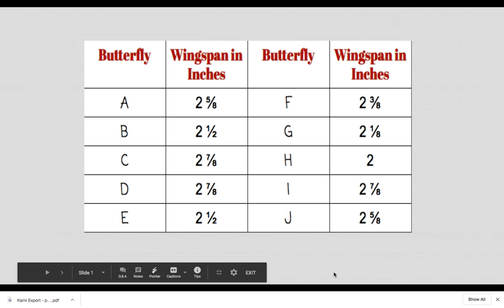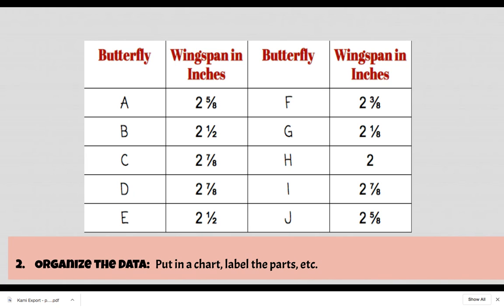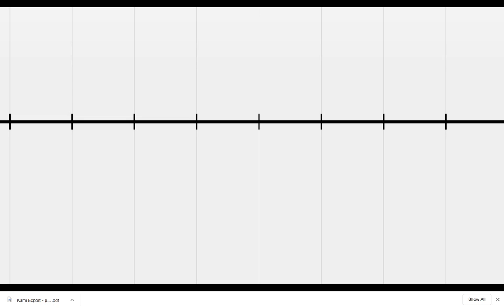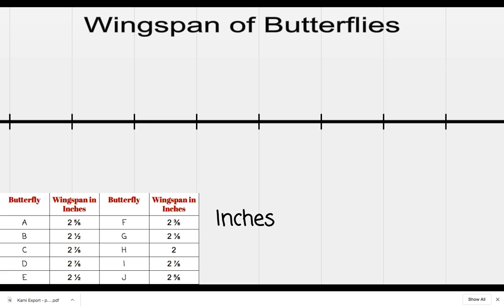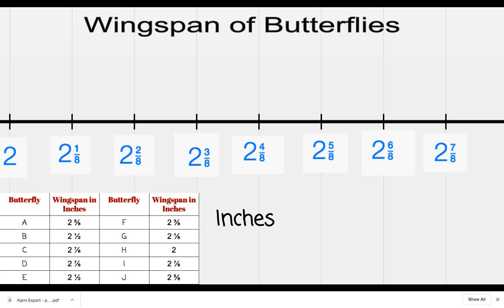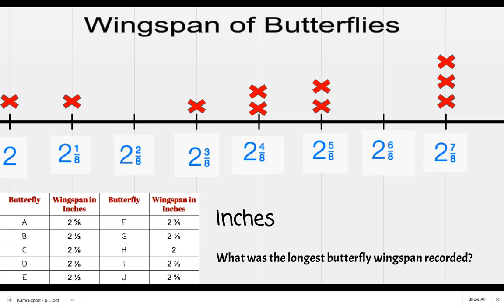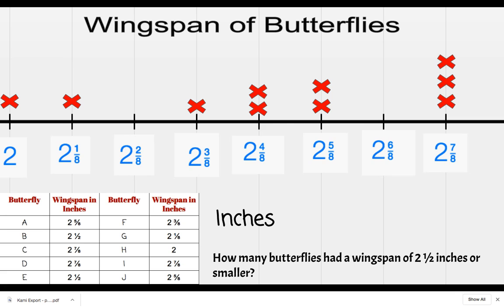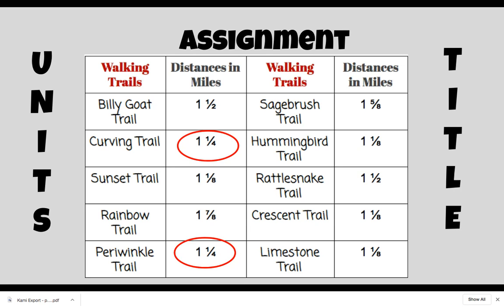Untitled: May 19, 2020 10:02 PM